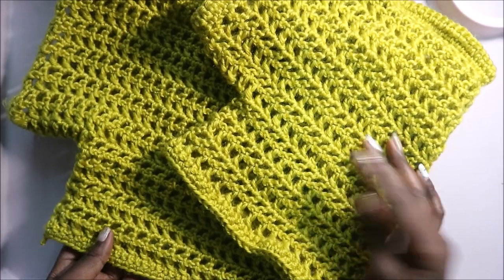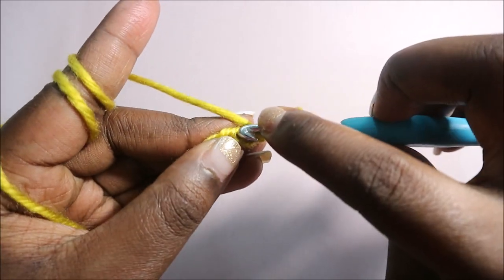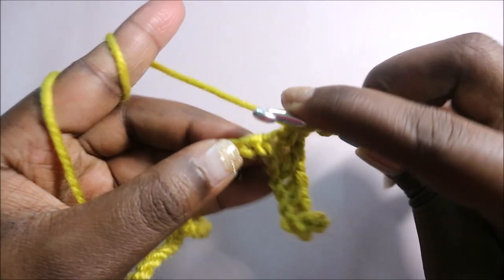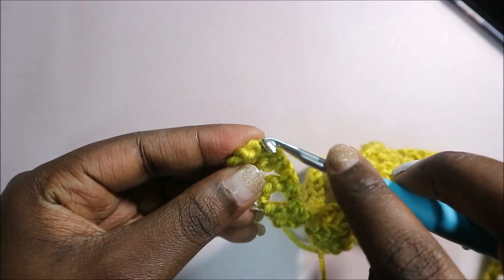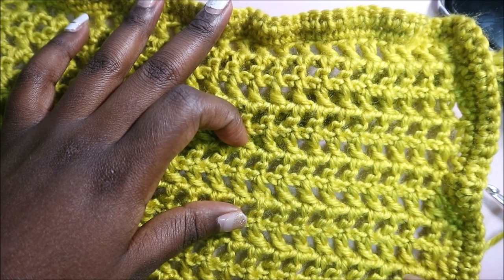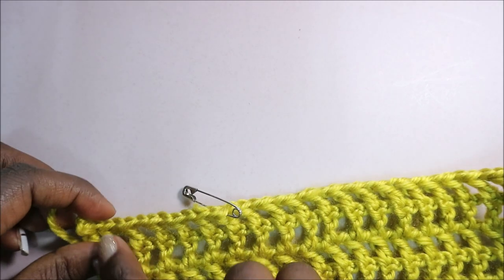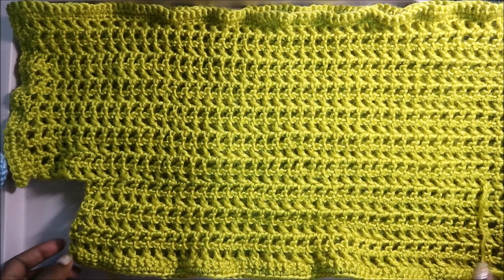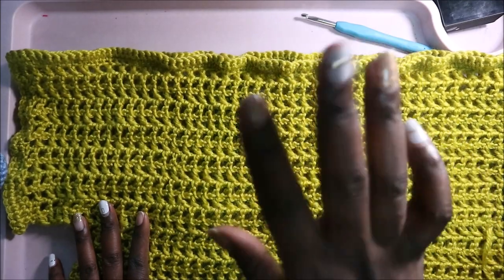HOW TO CROCHET EASY BASIC MESH TOP / BEGINNERS FRIENDLY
This is by far my favorite top to make. It took only 4 hours and turned out so well